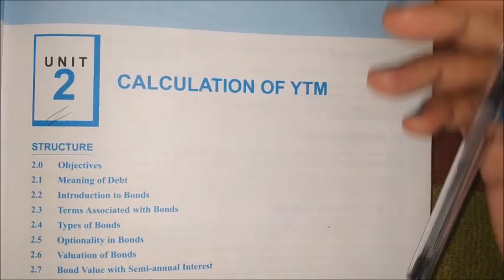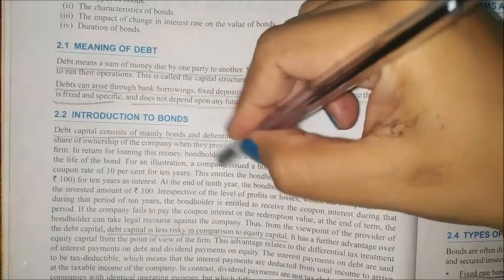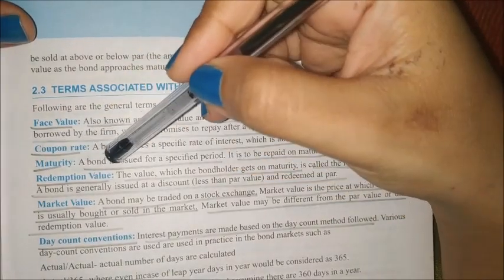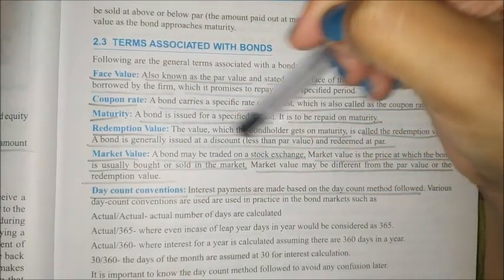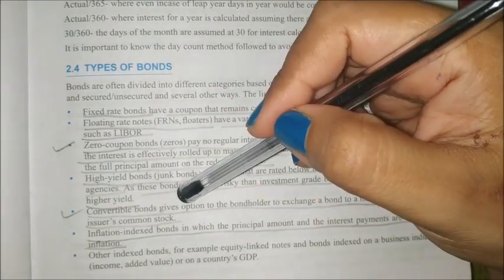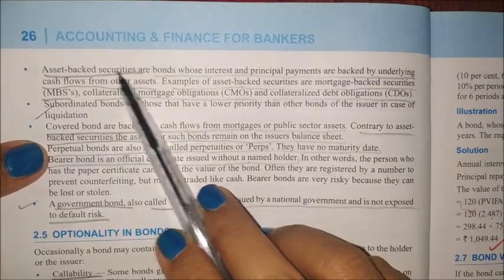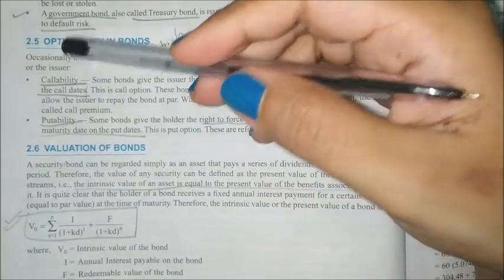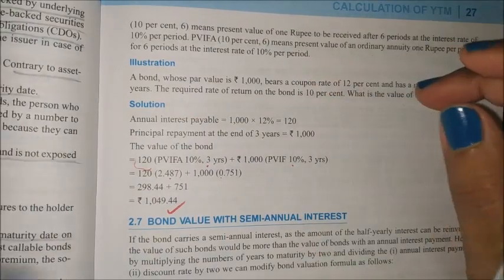ENGLISH VIDEO LECTURE ACCOUNTING AND FINANCE | MODULE A UNIT 2 PART 1 | JAIIB | CALCULATION OF YTM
**If you are facing problem while payment please
Using your google account go to pay.google.com then go to payment methods -- Add payment method. then again try for joining.
if error occurs check you card has a facility of international payment. you can use private bank cards because in private bank this facility is there in all cards.

***Another option in TWO HANDS Telegram group and channel i have shared a video how to make a payment using google play through phone pay.